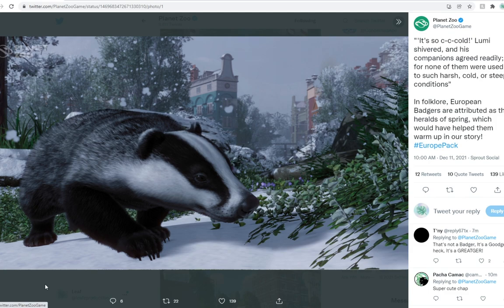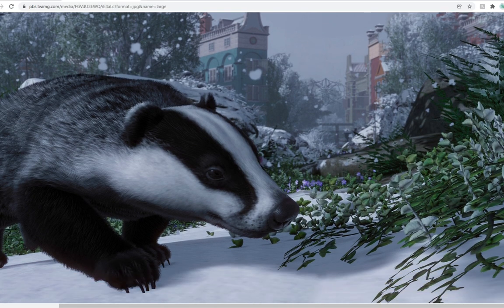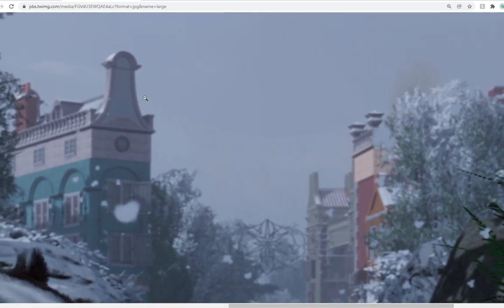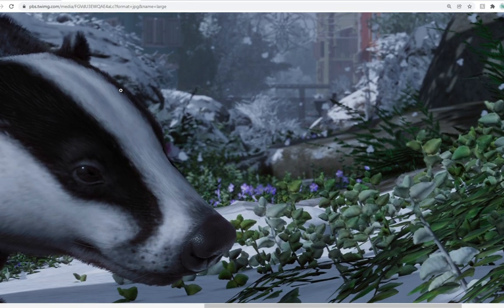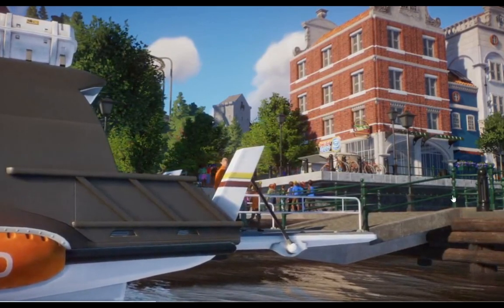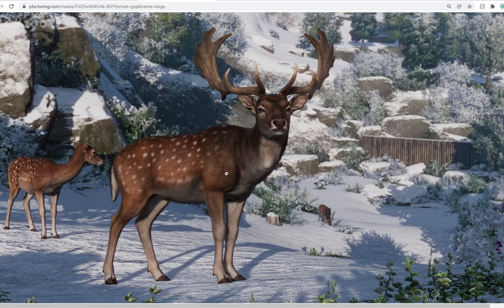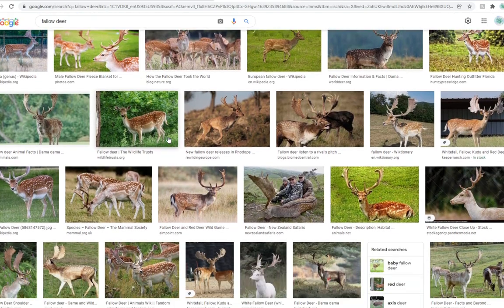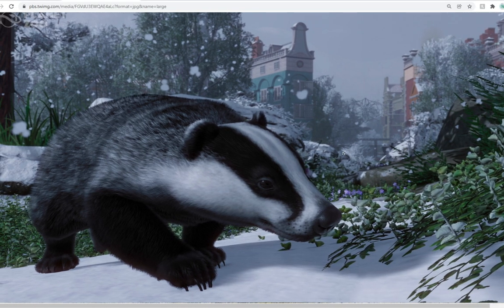European Badger & European Fallow Deer Reveals! | Planet Zoo Europe Pack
antlers? I hardly know hers!